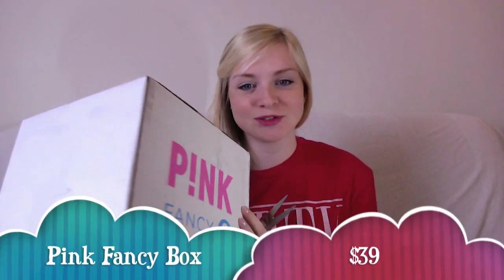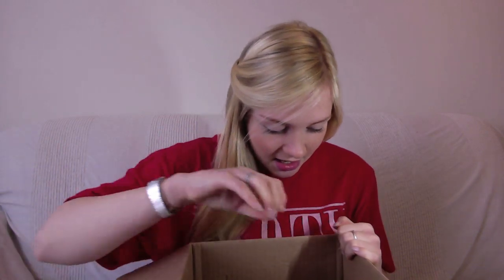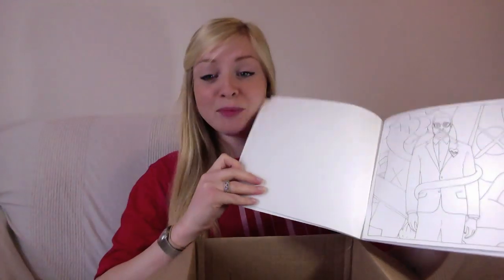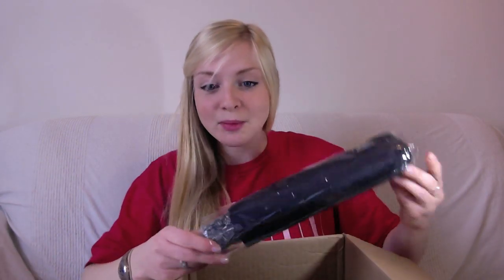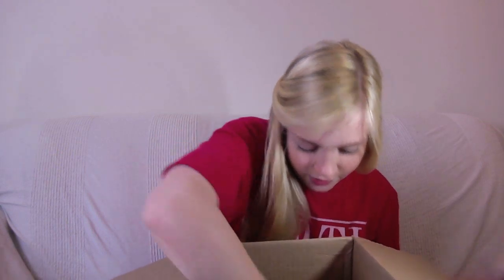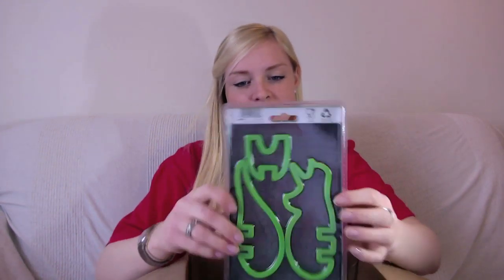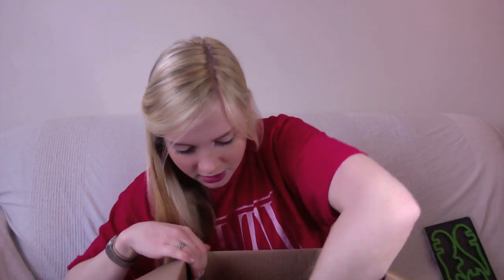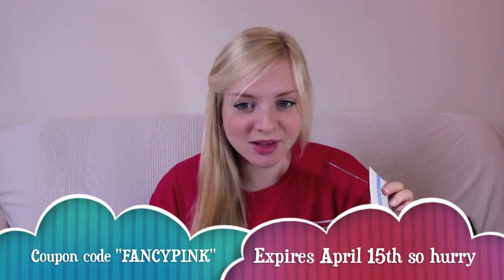April Pink Fancy Box Unboxing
Welcome to my unboxing of Pink's April Fancy Box,

This month's box was much more unique and more what I was expecting from the first box,

The coupon can be used by anyone up until the end of Monday 15th April